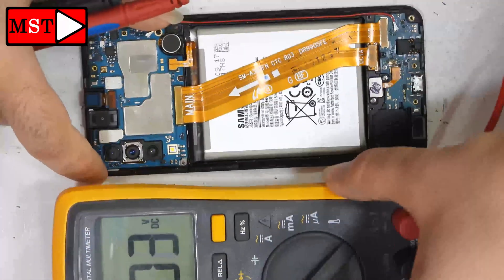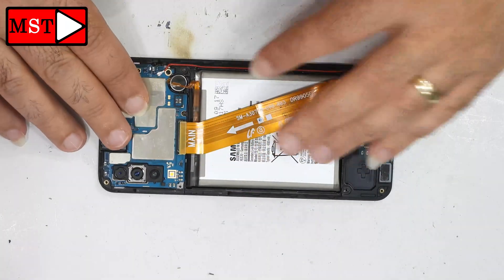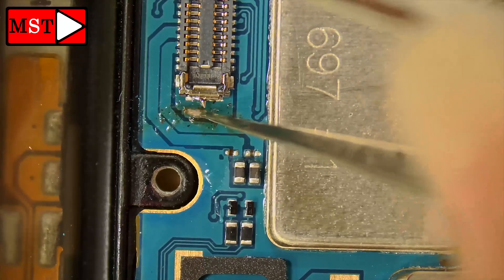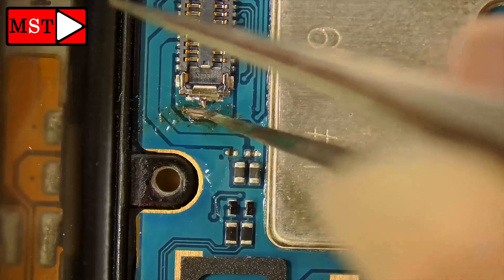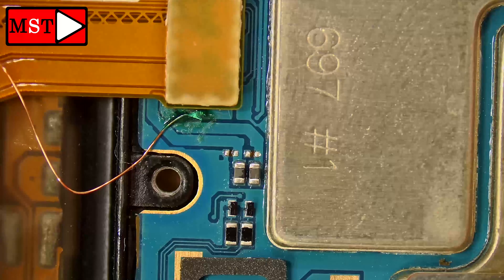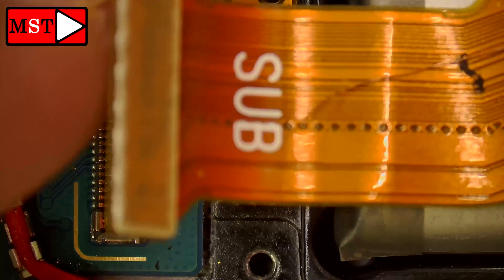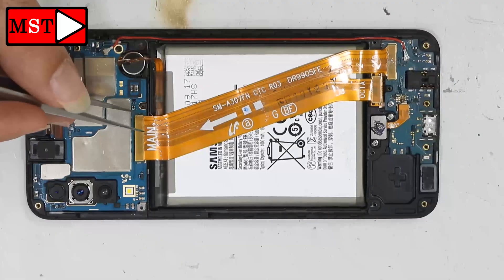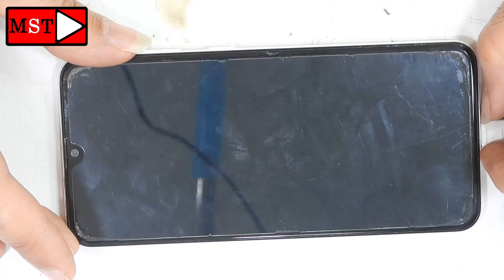Samsung a30s No Charging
we got this device not charging, so we checked it with multimeter to see the voltage and did jumper wire to solve this problem for samsung a30s .